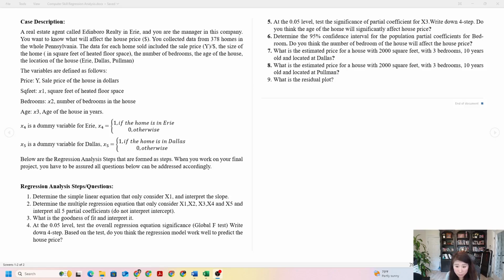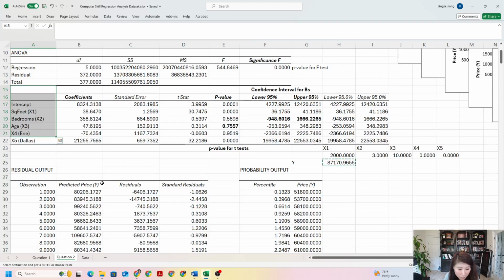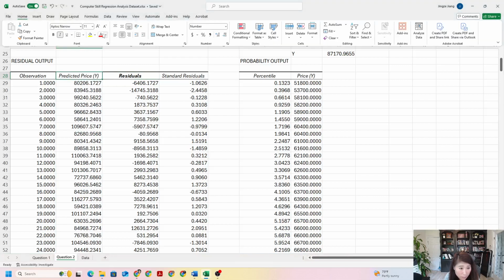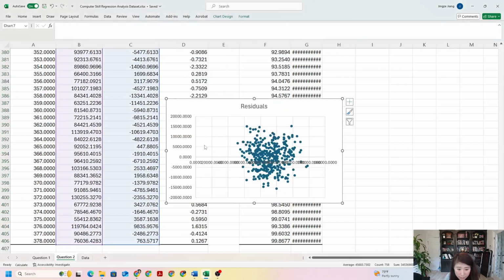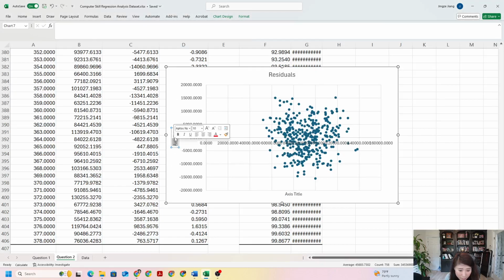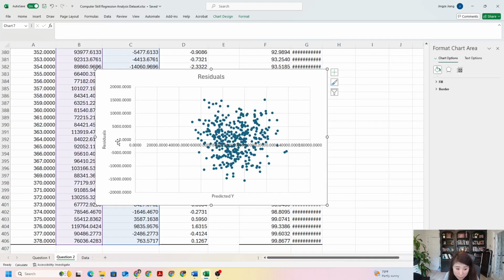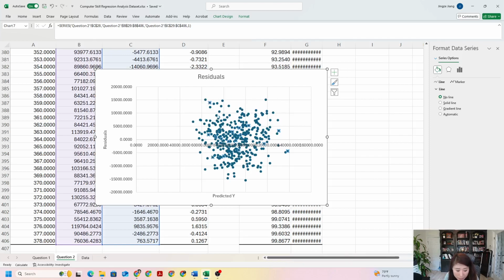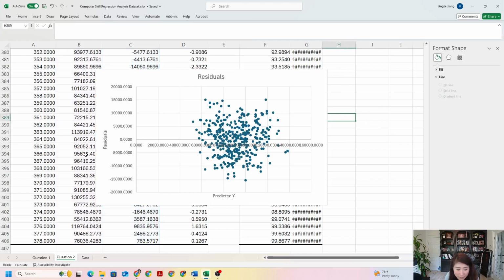How to use Excel regression output to create residual plot